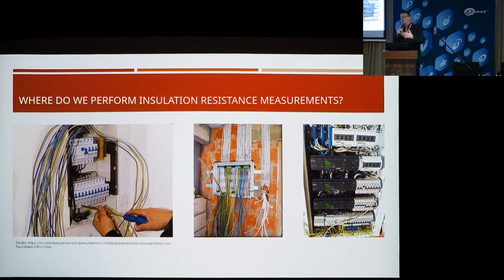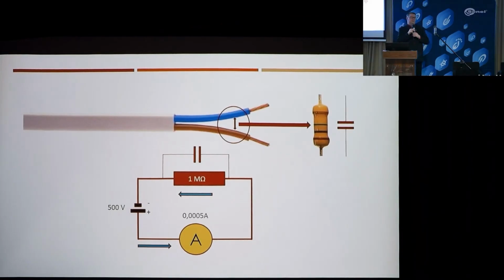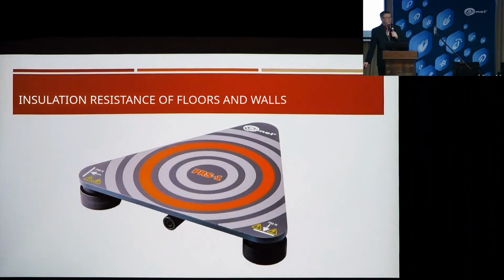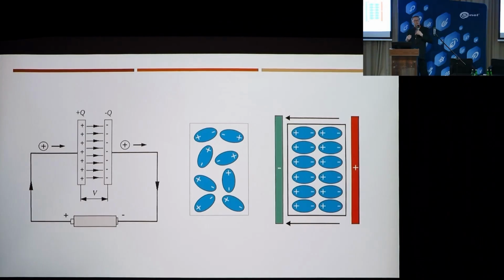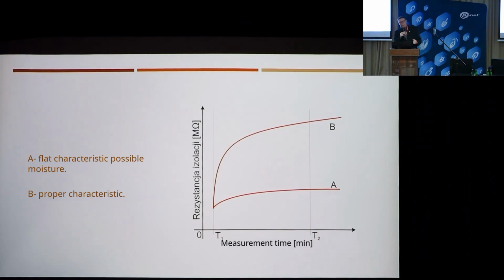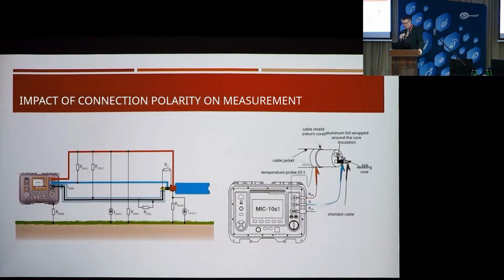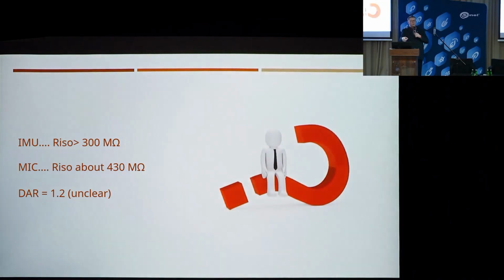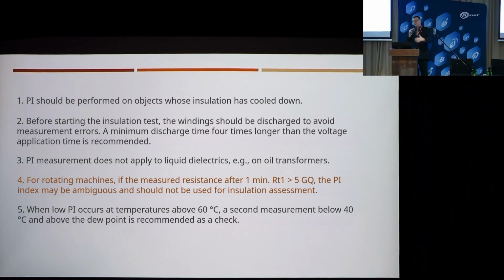SONEL lecture on insulation resistance measurements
The video presents a translation of a lecture on insulation resistance measurements. Delivered during a technical conference, the lecture includes interesting examples and demonstrates the application of measuring instruments using Sonel meters as a reference.